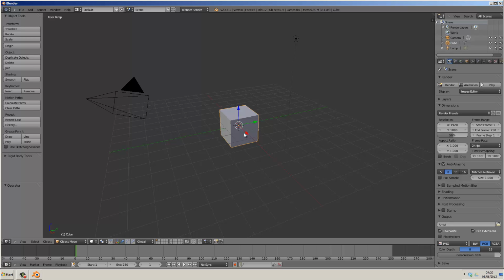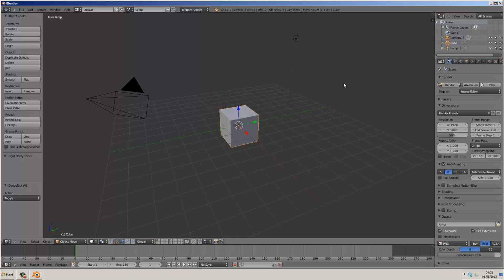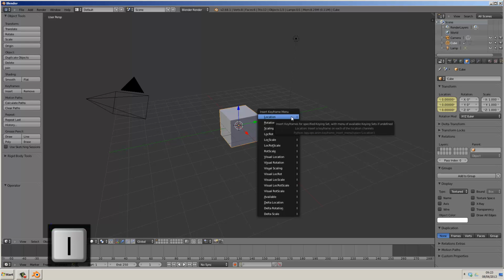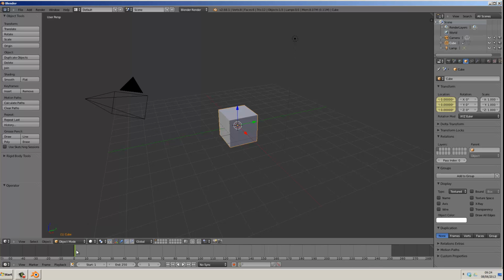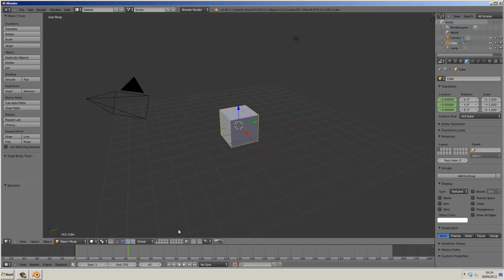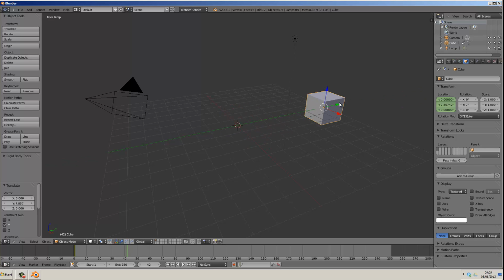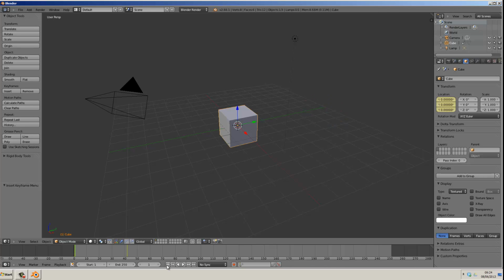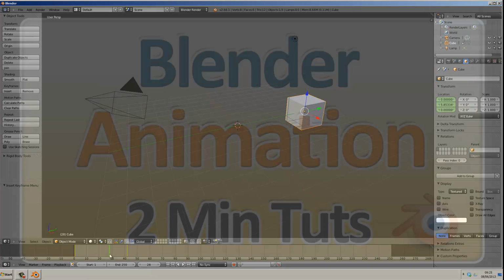2 Minute Tutorials: Blender Animation (1 of 3) - Keyframing